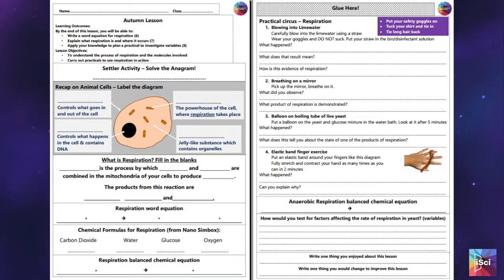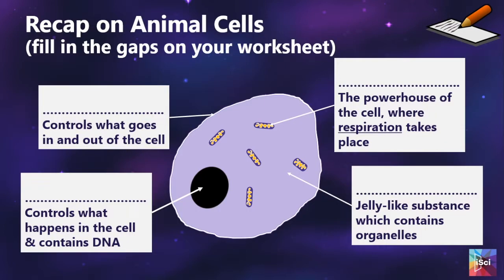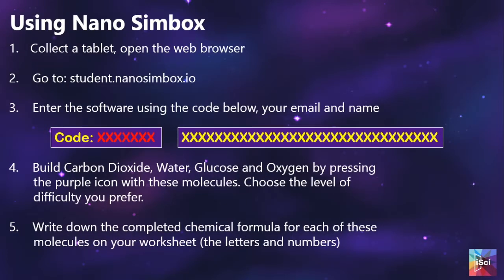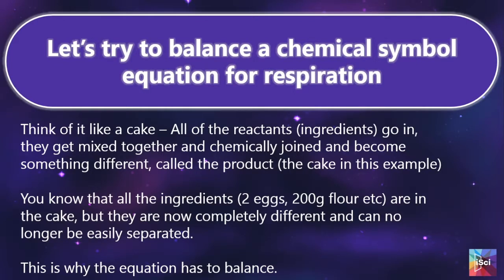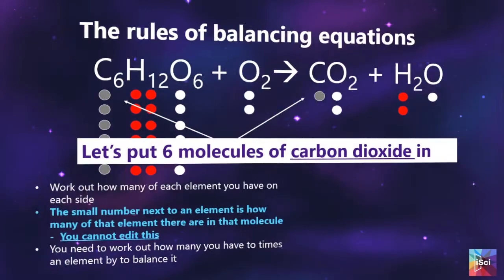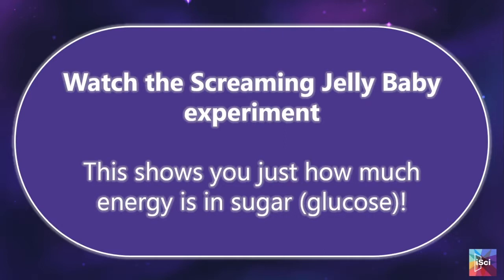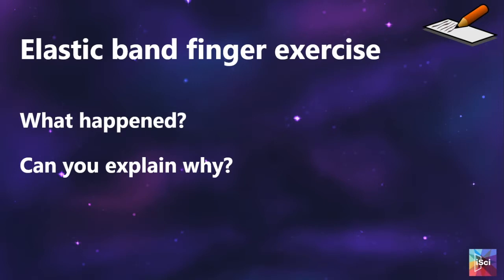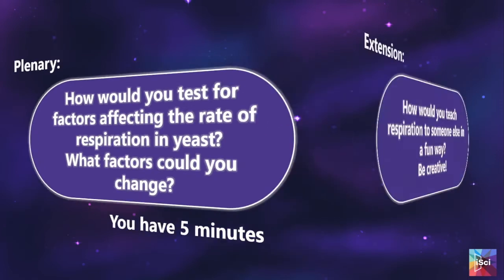Respiration Lesson Webinar